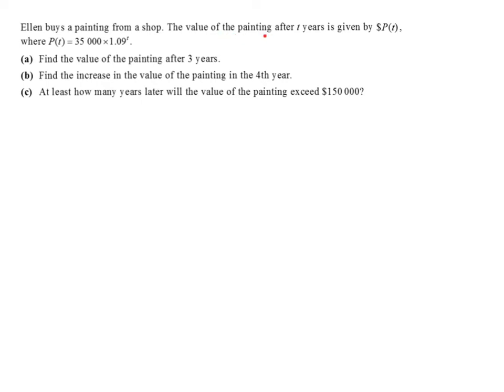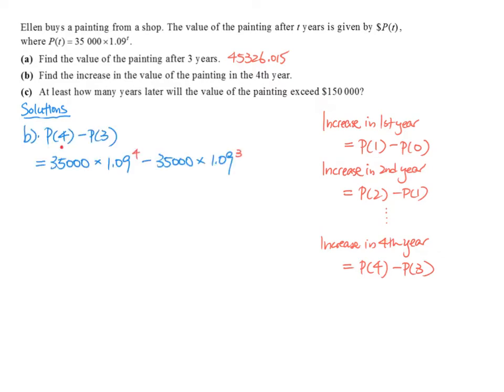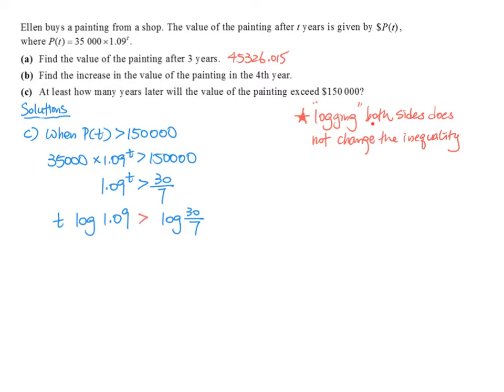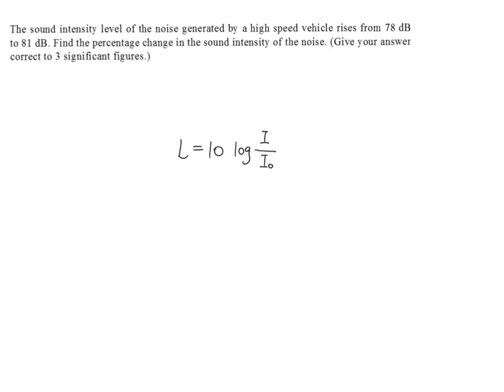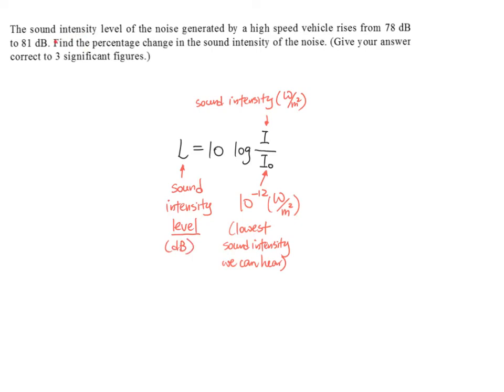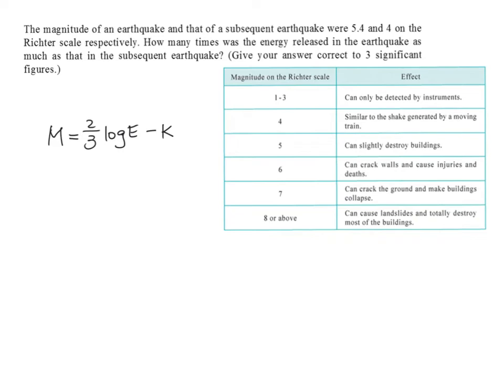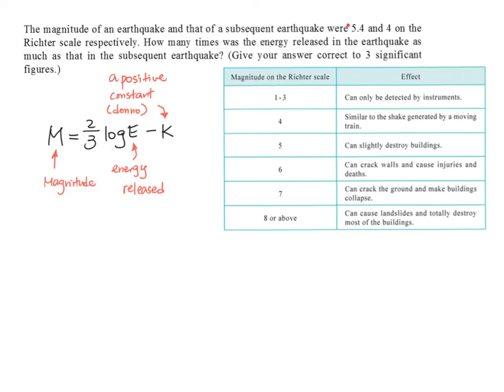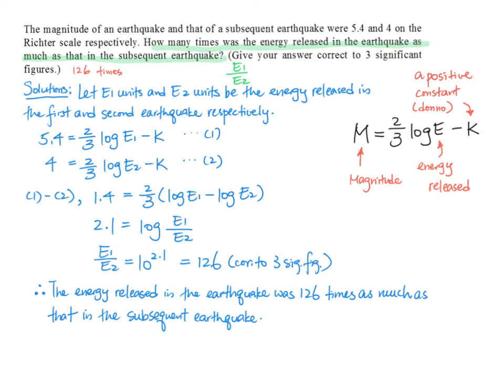S4 Logarithmic Functions 04- Applications of Common Log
0:00 General application using exponential (for Classwork 8.6)
2:59 Common Log with Sound Intensity (for Classwork 8.7-8.8)
5:02 Common Log with Richter Scale (for Classwork 8.9)